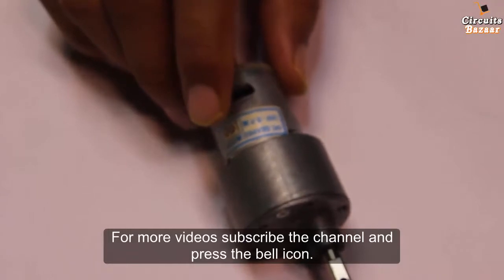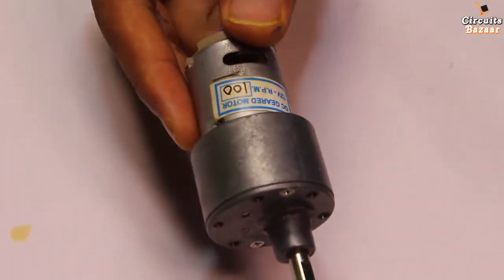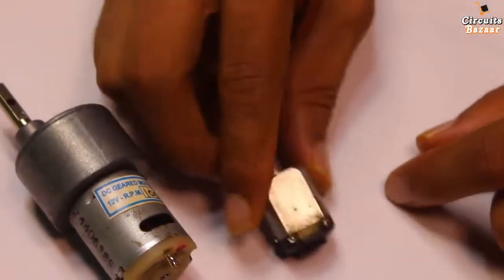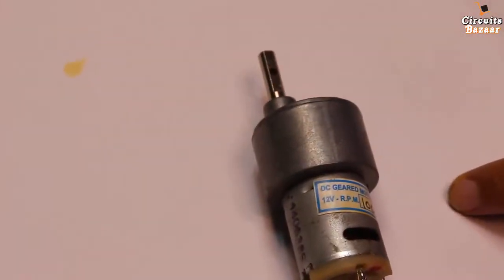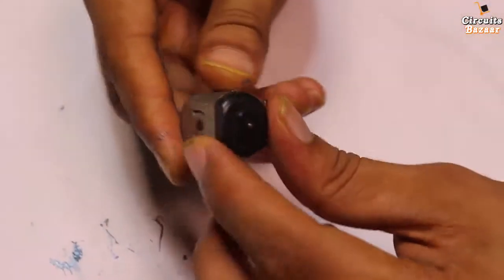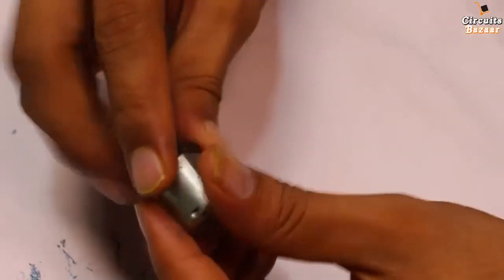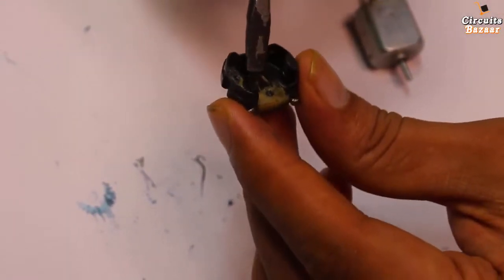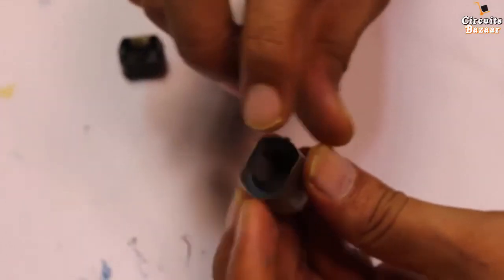Inside Johnson DC Geared Motor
Hello Guys! in this video we are going to learn about:-   Inside Johnson DC Geared Motor.